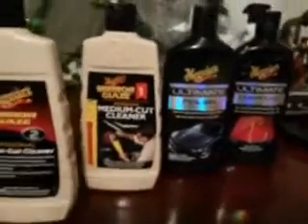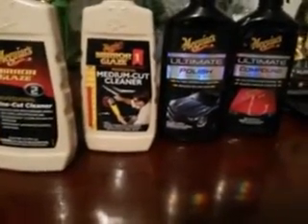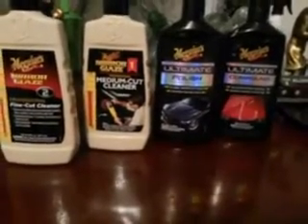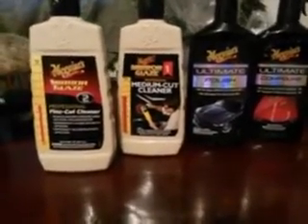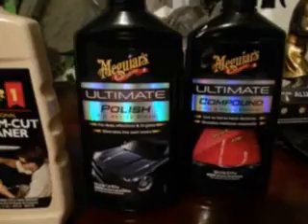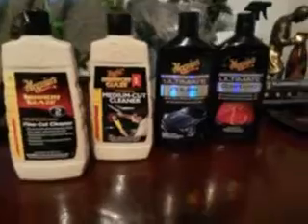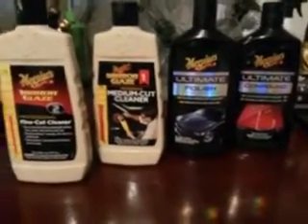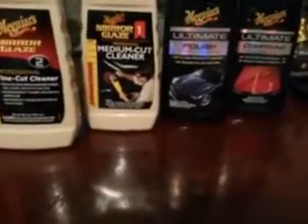Professional products is no better then regular products its what they brain wash you with